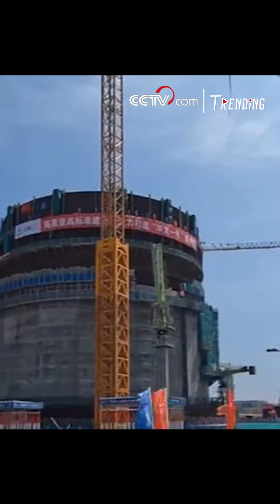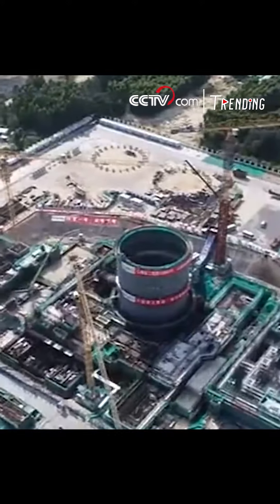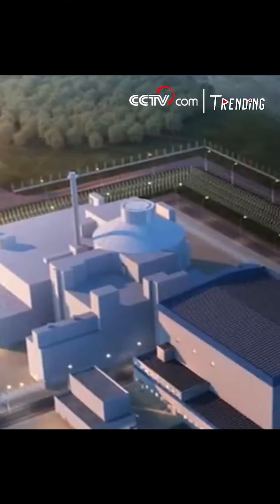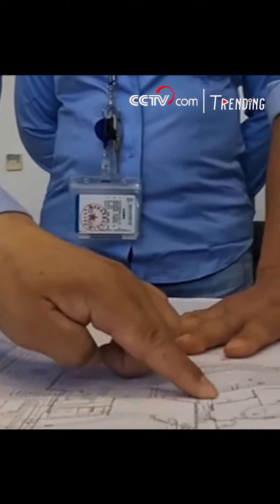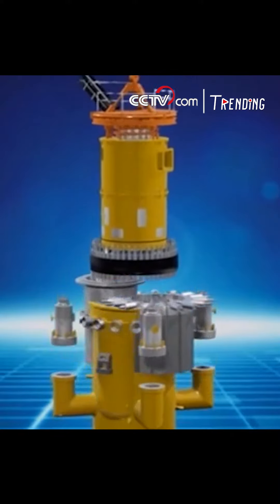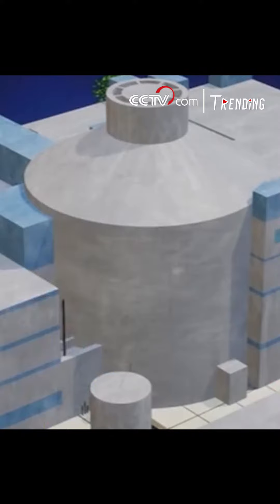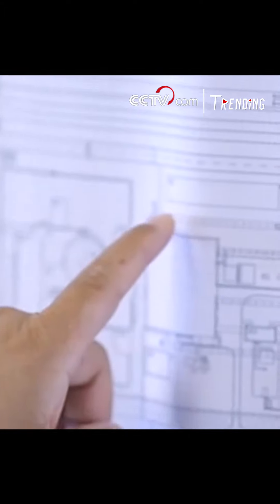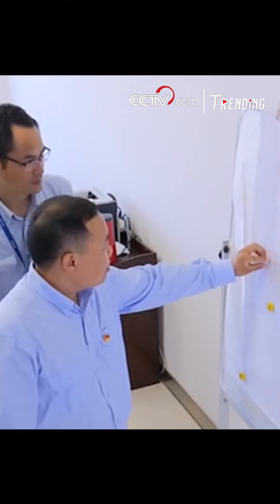China is building world’s 1st commercial land-based SMR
The world’s first commercial land-based small modular reactor, or SMR, is under construction in southern China’s Hainan Province. It’s the world’s first such type of nuclear reactor approved by the IAEA, hoping to serve the region’s diverse power needs, including remote towns.